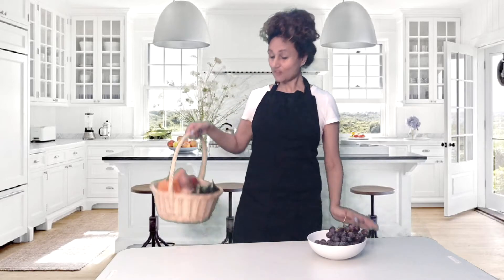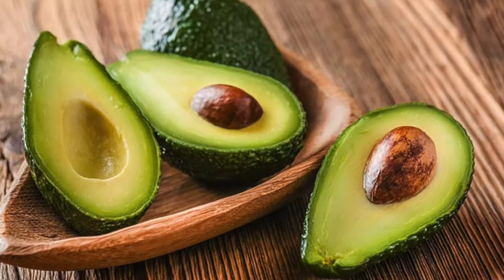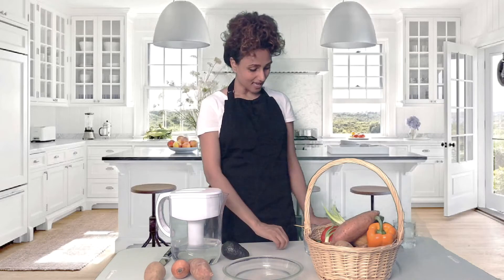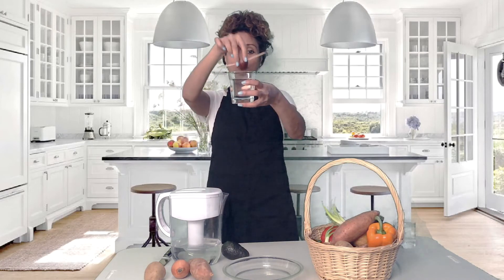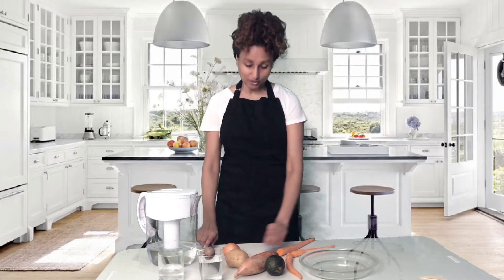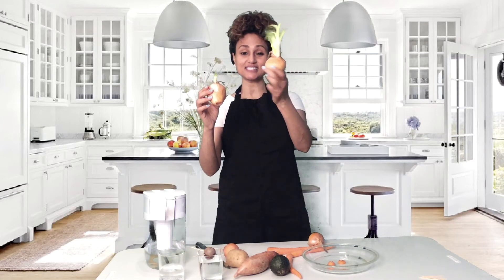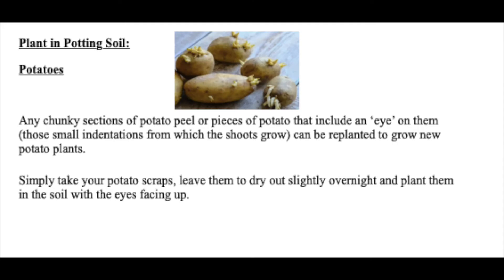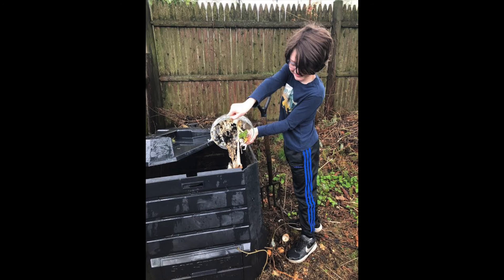Regrowing Kitchen Scraps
This activity integrates experiences that support the development of relationships to food and land.

Time:  5-15 minutes to plant, multiple days to grow
Location: Indoors
Ages:  All Ages
Seasons: All seasons